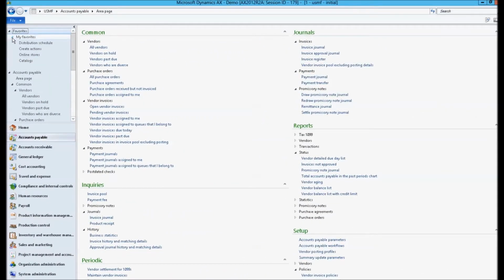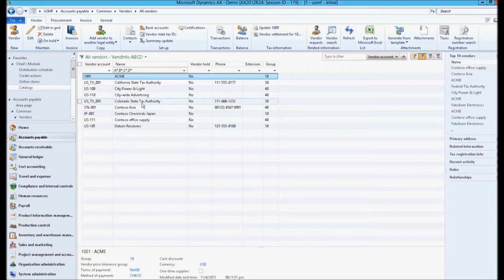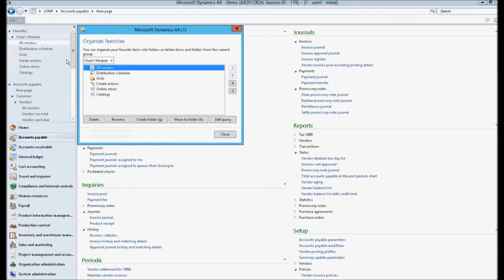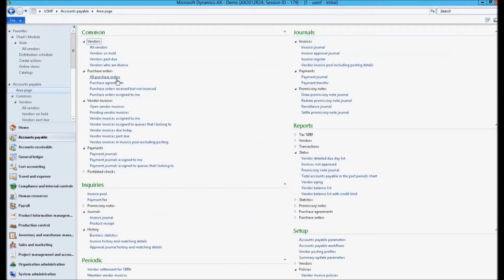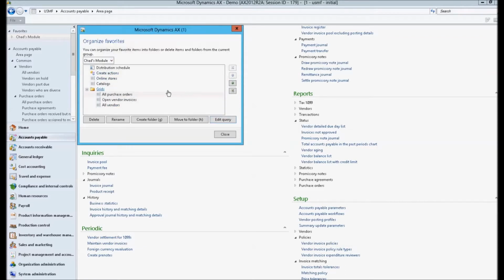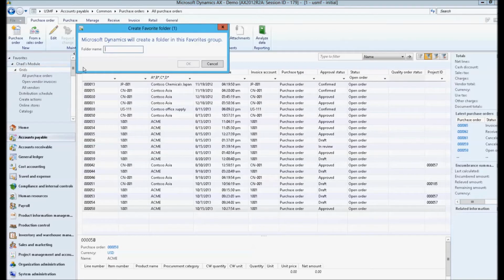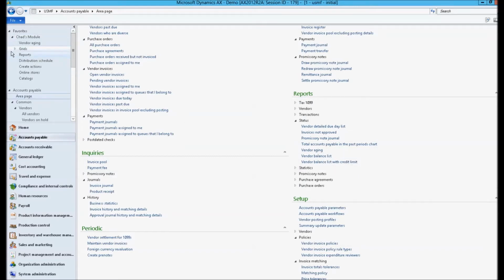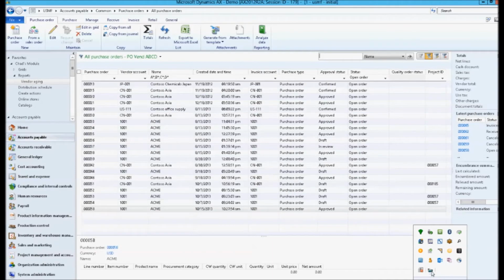Five Good Minutes in Microsoft Dynamics - Grids, Reports, Thanksgiving Favorites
In this episode of Five Good Minutes consultant Chad Carnes demonstrates the power of filters and favorites. In this demo Chad shows how you can build your own module in favorites saving clients both time and money.